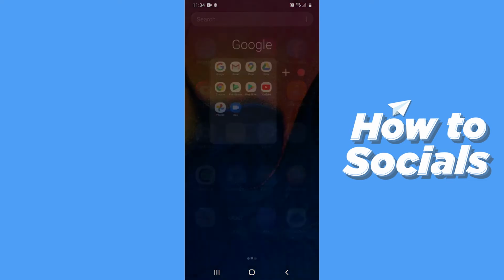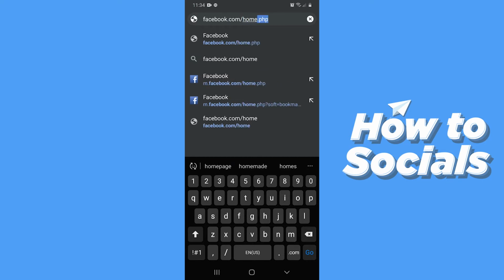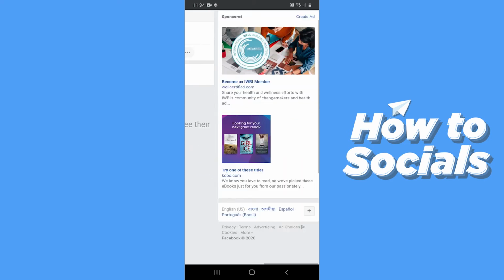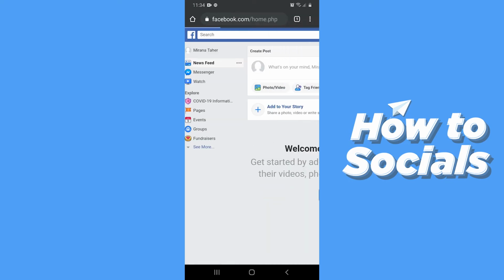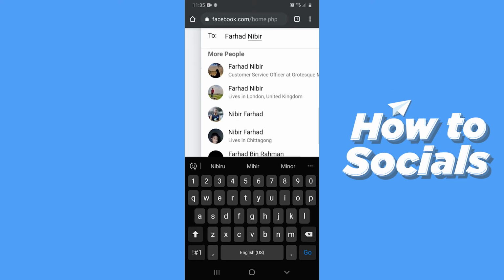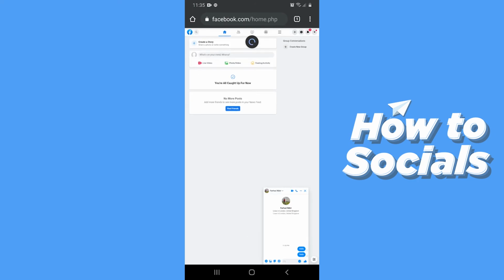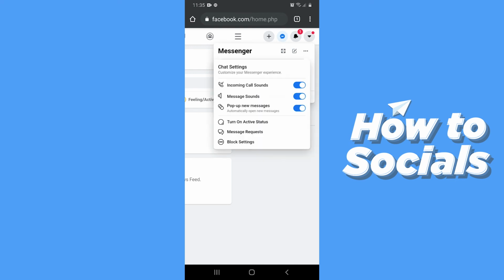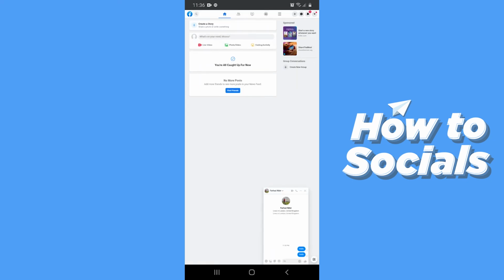How to Disable Calls on Messenger Android IOS!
Don't want people to call you on Messenger? In this video, I show you how you can disable calls on Messenger, whether you are using an Android or iOS device!